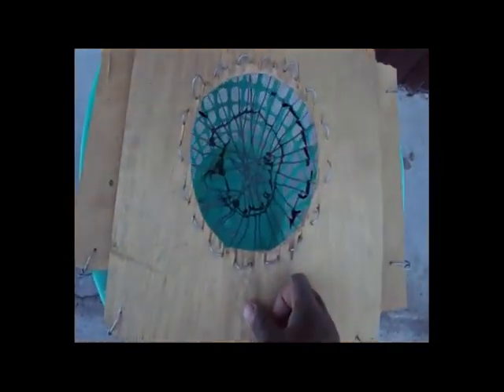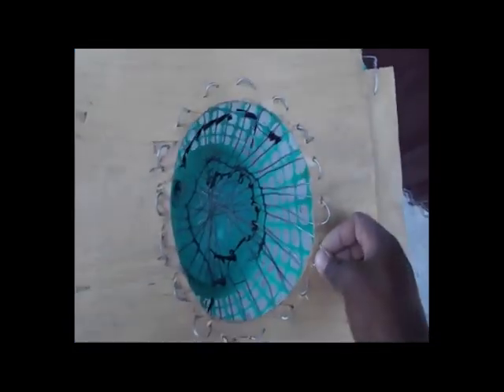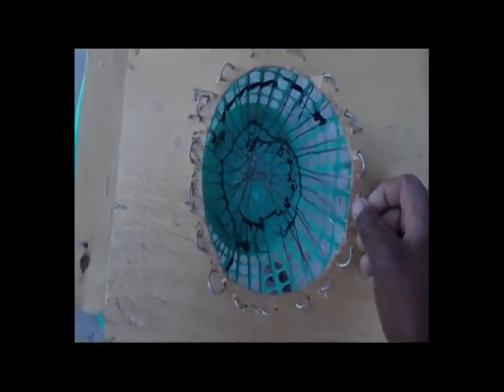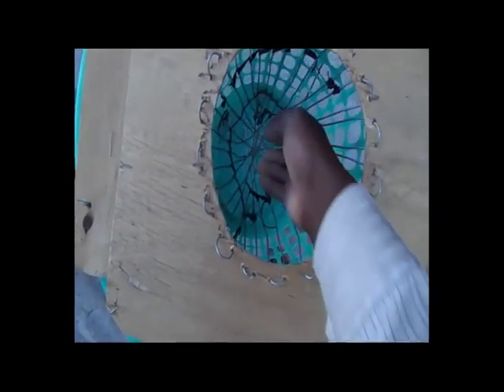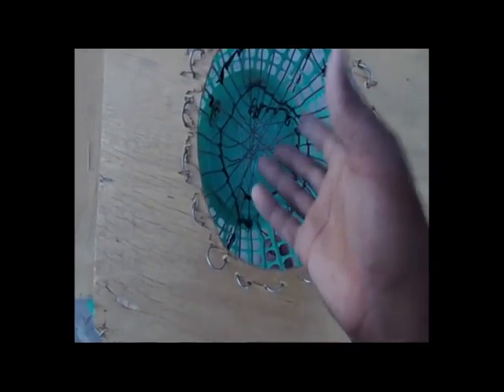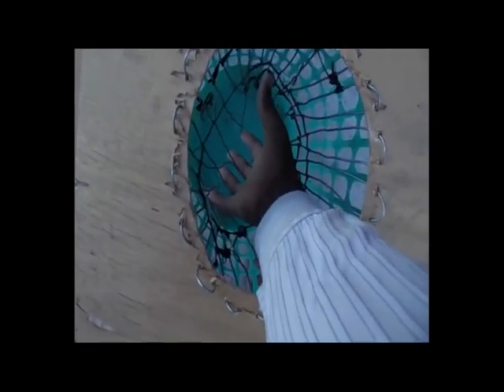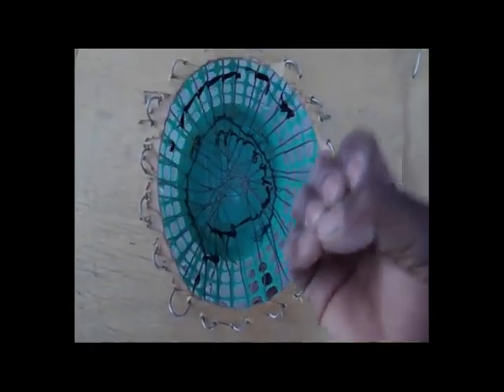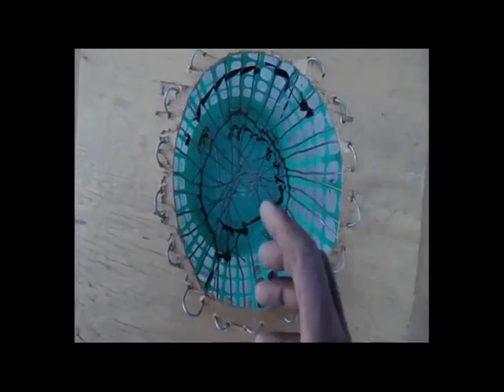Instant Mongoose Home Made Trap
This video shows how to make Mongoose/Cats trap using a dust din plastic container